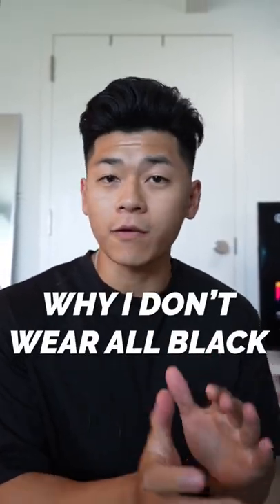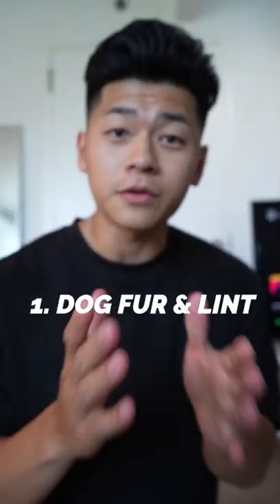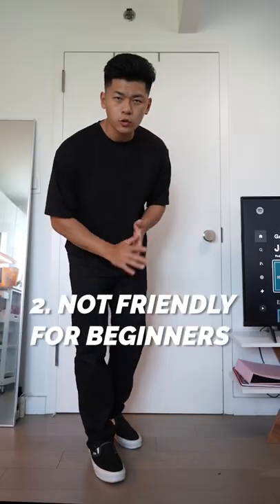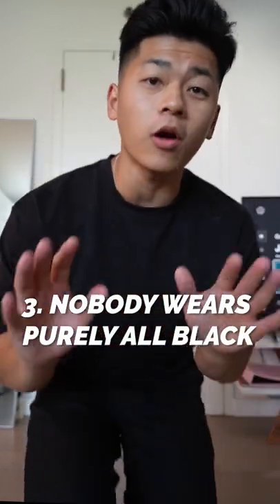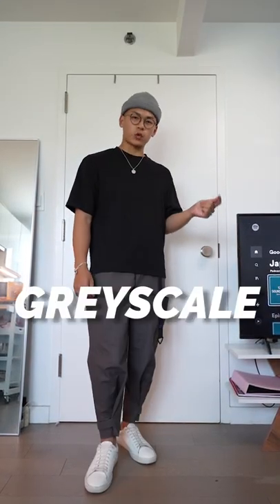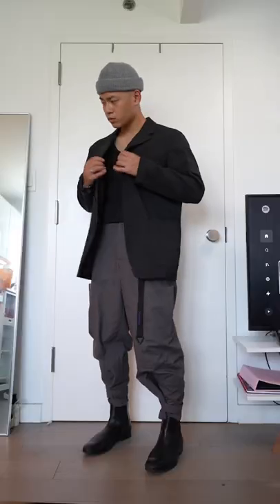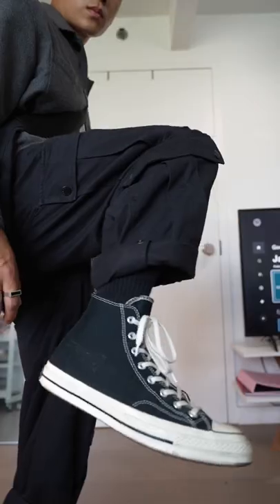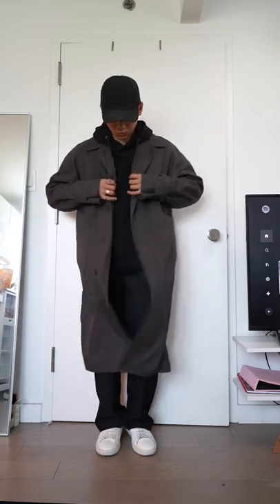WHY I STOPPED WEARING “ALL BLACK” OUTFITS